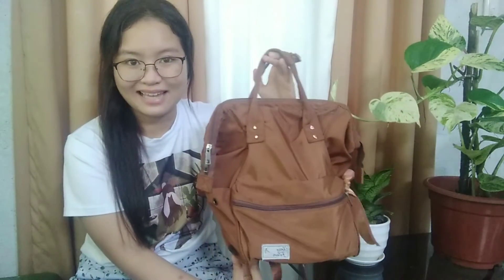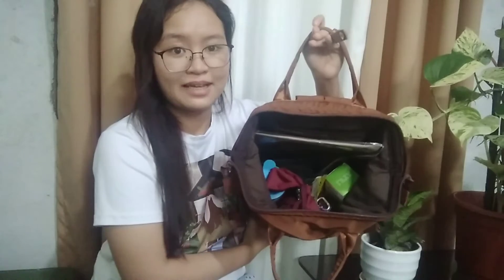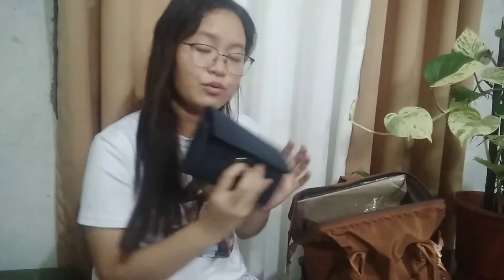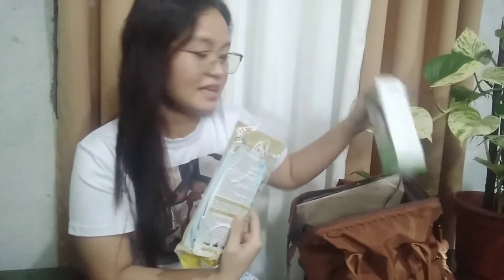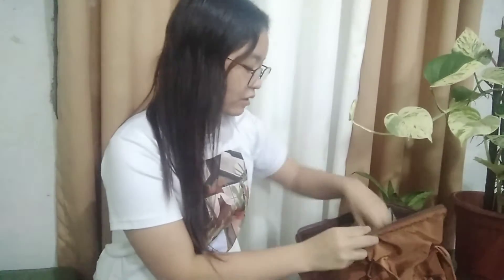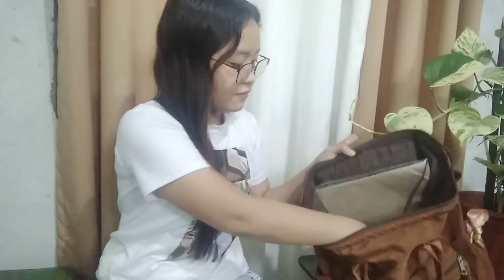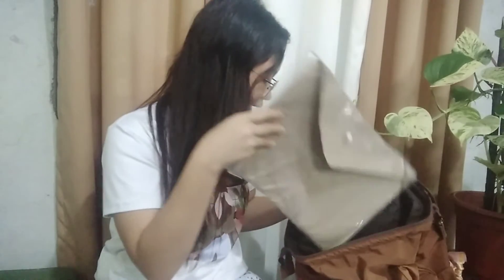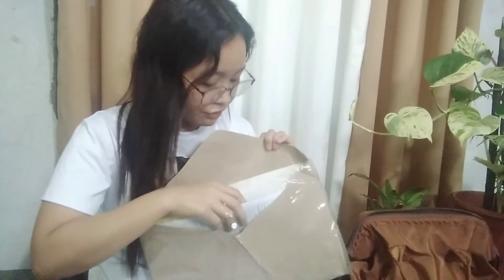WHAT'S IN MY BAG? 🎒 ' pandemic edition' GEC102- SB8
Hi Guys! This video is basically my first video here in Yt and This video is also my output on our Purposive Communication subject and I hope you like this content. Thank you so much and Godbless!